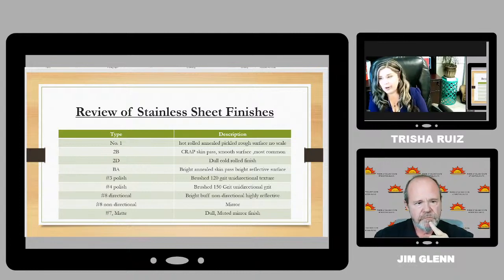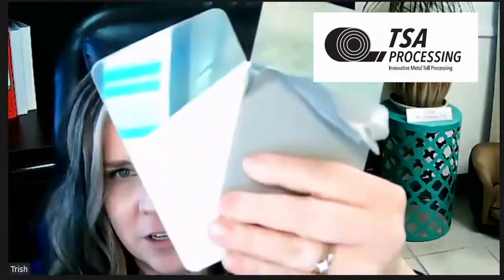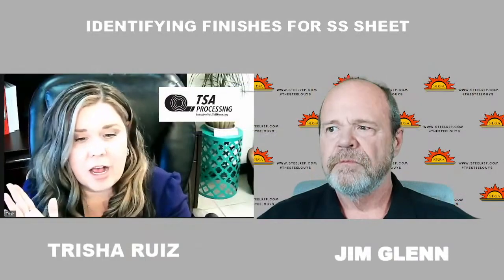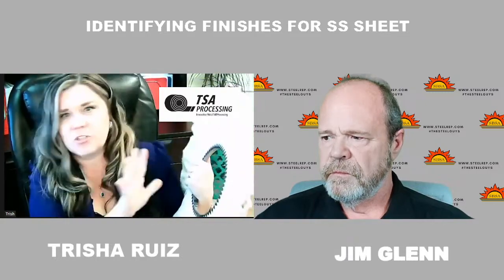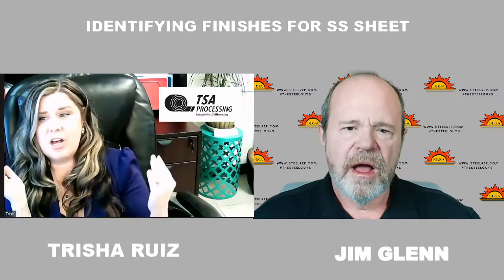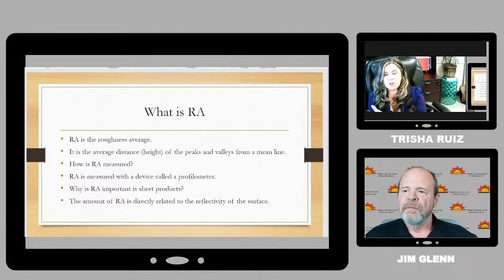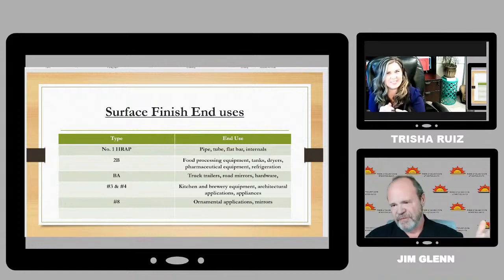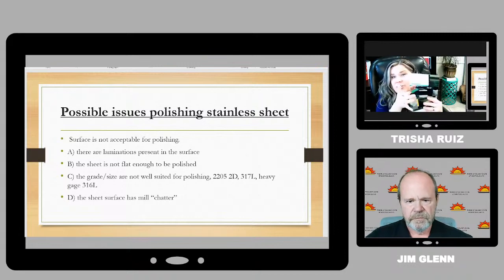2022 01 26 Trisha SS FInishes Interview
Trisha Ruiz talks about different finishes on SS products.